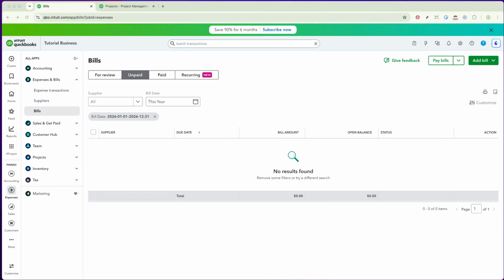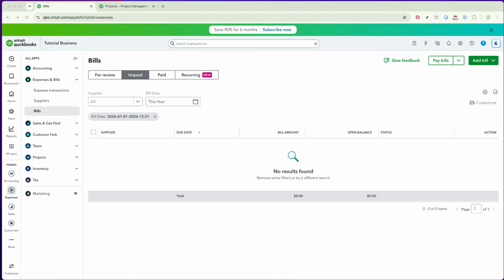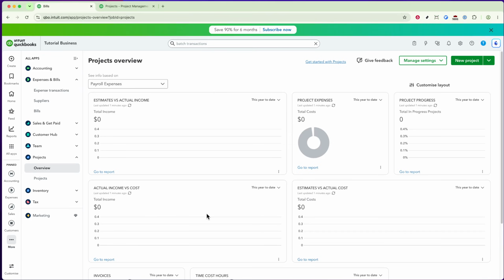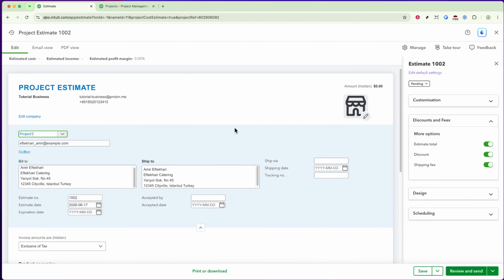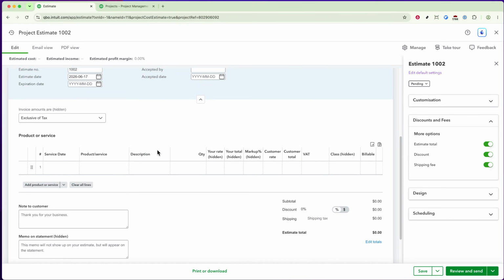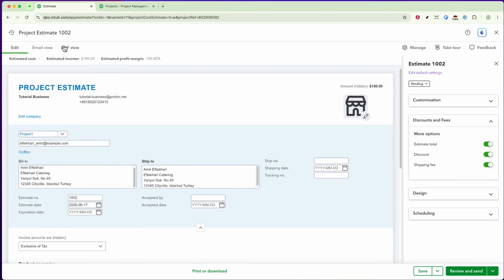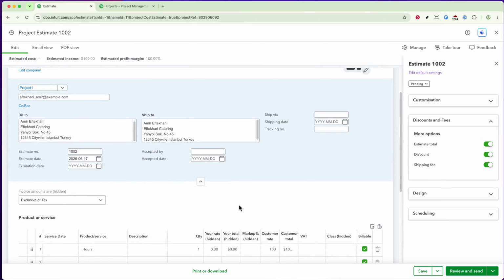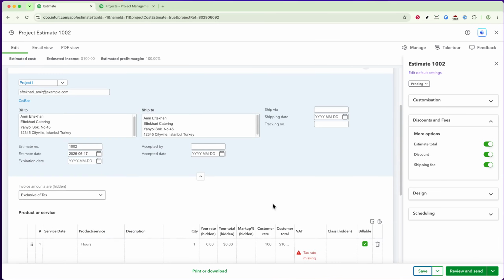How to Create Project Cost Estimate in QuickBooks Online (Step-By-Step) [2026 guide]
00:00 Introduction
00:26 Accessing the Projects Section
00:45 Selecting a Specific Project
01:01 Opening the Estimate Form
01:09 Filling Out the Estimate Details
01:50 Checking Tax Settings
02:05 Adding Notes and Assumptions
02:19 Reviewing and Saving the Estimate
02:48 Conclusion and Call to Action